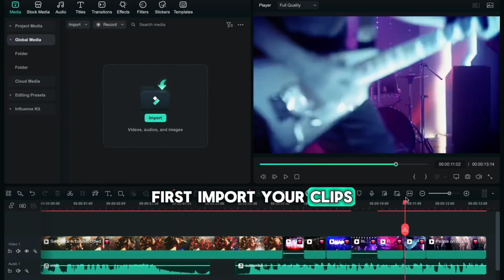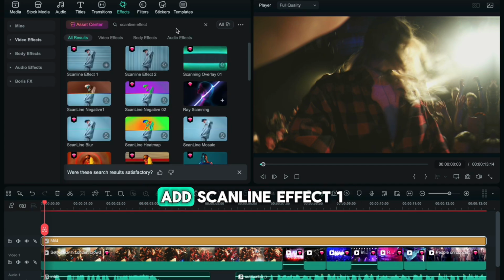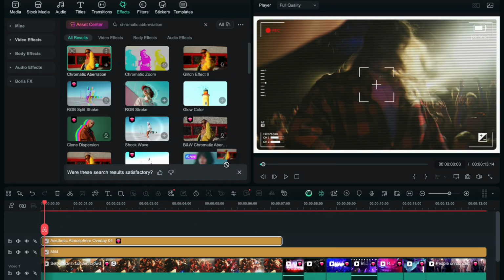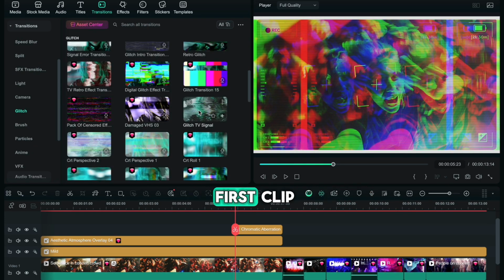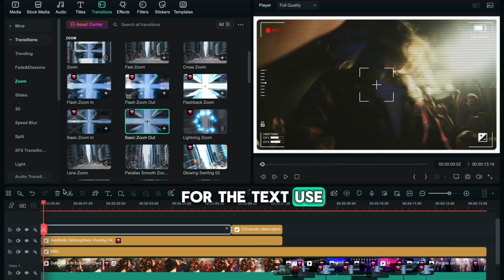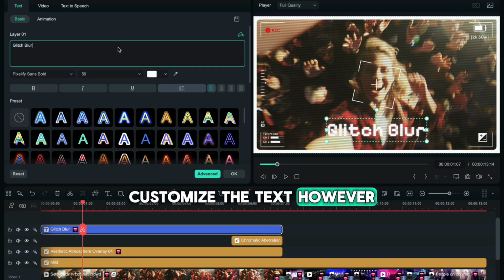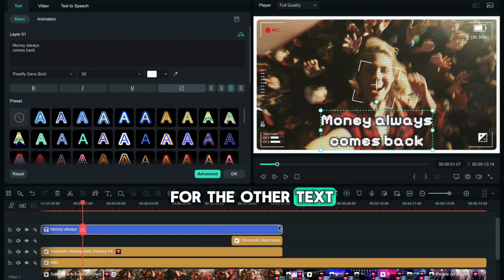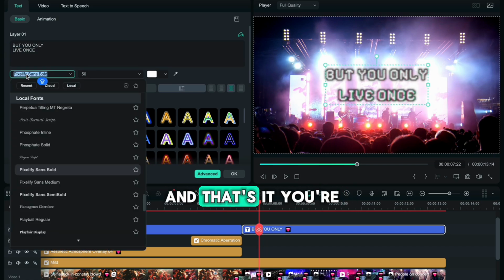Music Fest Recap Edit Tutorial | Filmora14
Just came back from a music festival with tons of videos and photos? 🎶✨
Don’t worry I got you! In this video, I’ll show you how to turn your festival memories into a recap using Filmora 14.